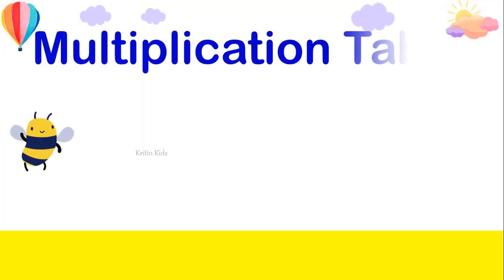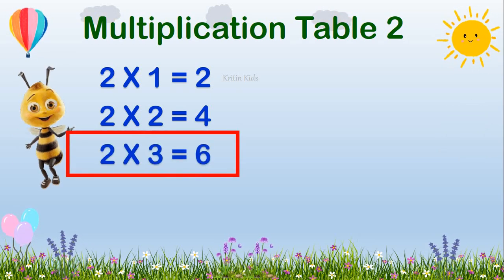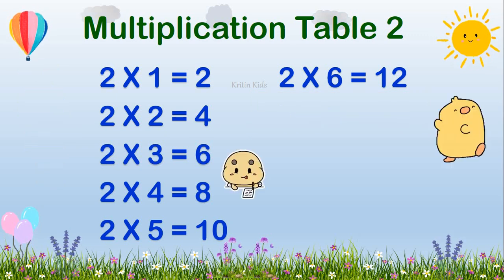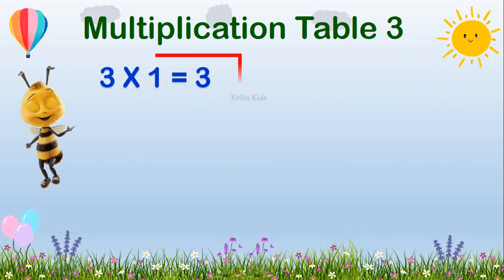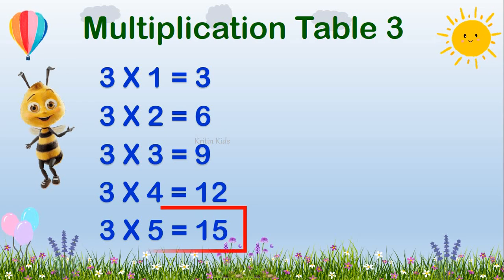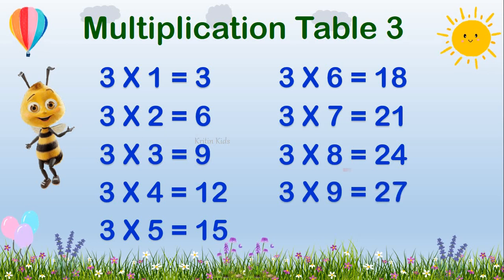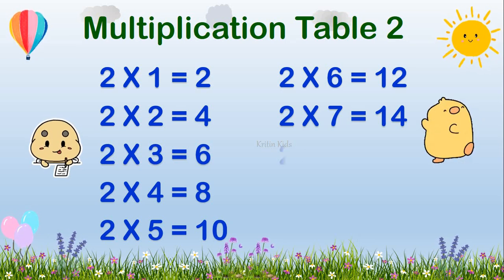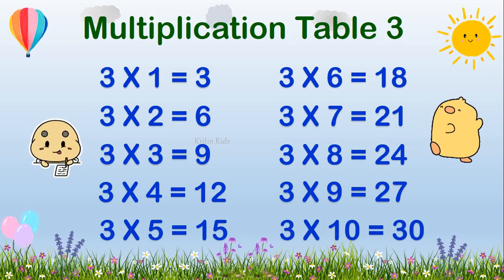Multiplication Table of 2 and 3 | 2 x 1 = 2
Learn Multiplication Table of 2 and 3 in REPETITION METHOD , 2 x 1 = 2 | 3 x 1 = 3  Maths Tables

maths tables, multiplication tables, multiplication table, multiplication tricks, maths for beginners, table of 2, Easy method of tables, times tables, Multiplication,
maths tables, multiplication tables, multiplication table, multiplication tricks, maths for beginners, table of 2,
Easy method of tables, times tables,
learn times tables,
kritinkids3 multiplicationtable ,table of 2,2 ka table,2 ka pahada,2 ka table english mein,
2 ka table 2 ka table, table of 2 in english,maths table 2,table of 2 english,learn table of 2learn table of 2,pahada,ginti,learn multiplication, maths tables,
multiplication tables, table of 2, Multiplication, Table of Two 2 Tables Song Multiplication Time of tables - MathsTables ,2x1

multiplication tables,multiplication tricks,maths for beginners,table of 2,
table of 3,3 ka pahada, 3 ka table english mein, 3 ka table 2 ka table, table of 3 in english, maths table 3, table of 3 english, learn table of 3, learn table of 2, pahada, ginti, tables tables, learn multiplication,